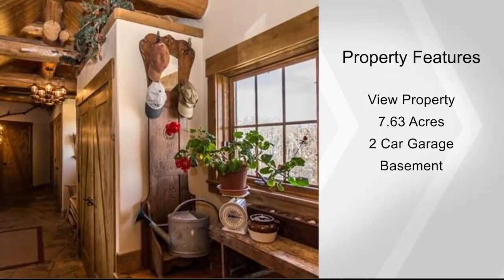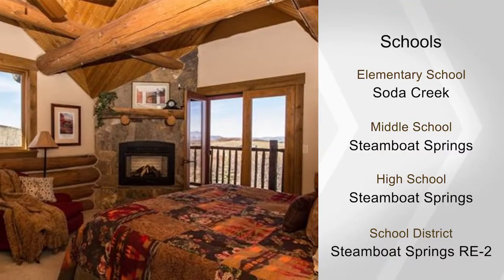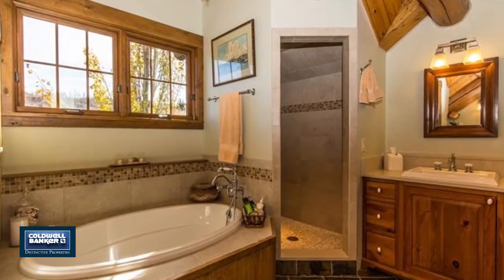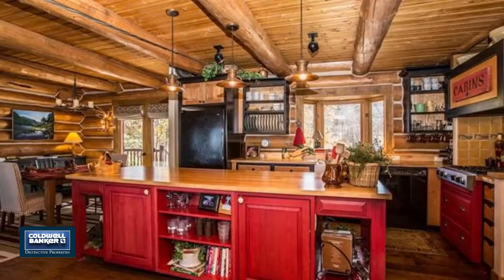22265 W Whitewood Drive, Steamboat Springs, CO 80487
Exquisite 3 bedroom, 3 bath, 3,478 sq ft log home. Meticulously maintained located on a 7.63 acre treed lot with beautiful views that include the Steamboat Ski Area, Sleeping Giant and Hans Peak. Lovely naturally landscaped walking path to meadow and pond.   Built in 2002, this is the quintessential mountain log home. Never before on the market and just twelve short miles to town and the mountain (only 2 miles of county road) and within the Steamboat School District.   Oversized two car garage including a large work or storage area. There is additional storage space located above the garage in the second floor attic.   This beautiful log home is located in the Whitewood Subdivision, a horse friendly neighborhood and would make an ideal horse property. The Whitewood loop is a favorite for running, walking, horseback riding or mountain bike rides. Enjoy the peace and quite of country living with easy access to town.